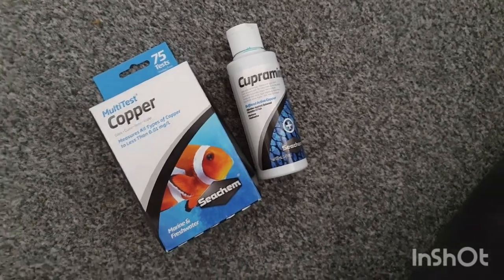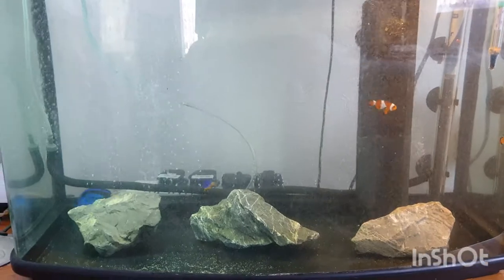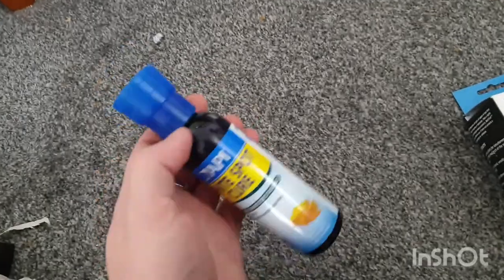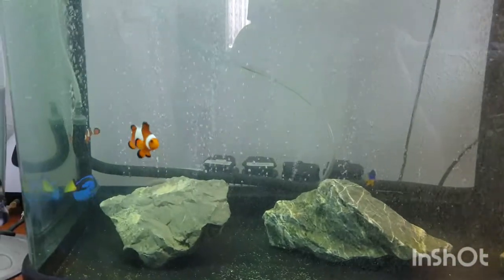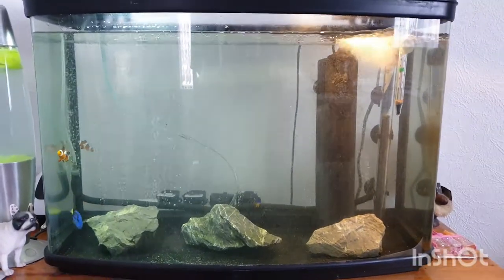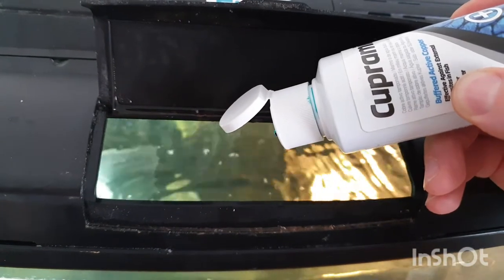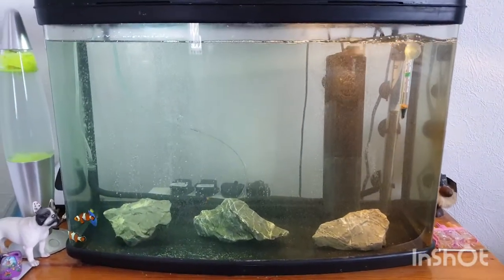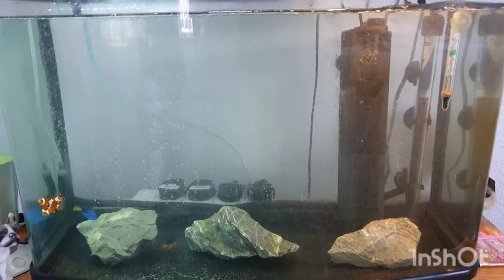How to Use Seachem Cupramine, Dosing To Treat Ich & Marine Velvet | TheLittleReef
This is a how to use Seachema Cupramine video to treat Saltwater Ich & Marine Velvet